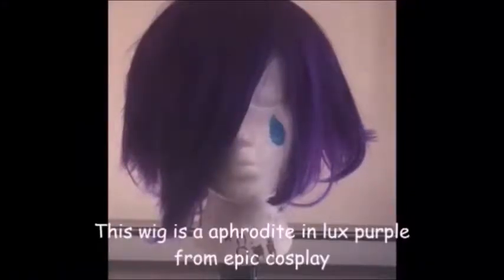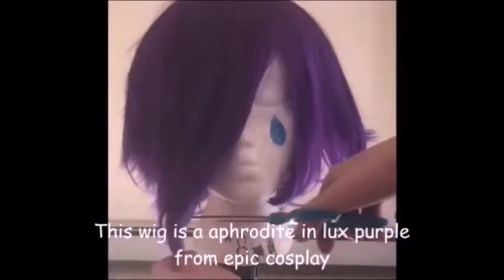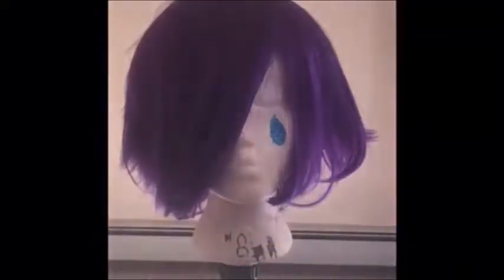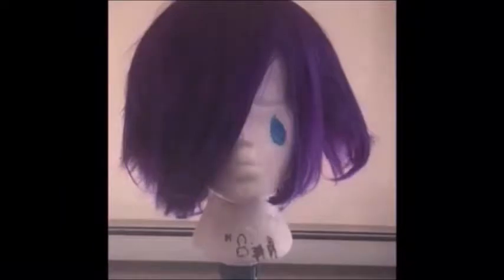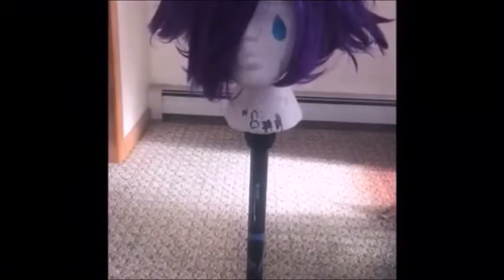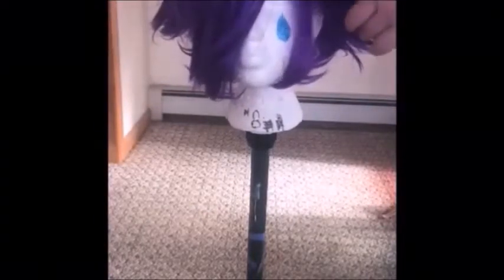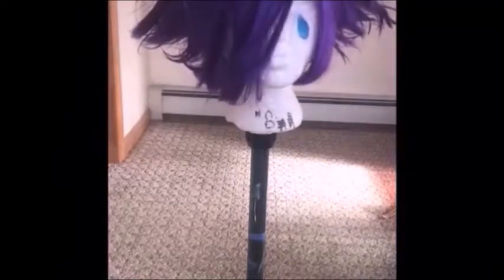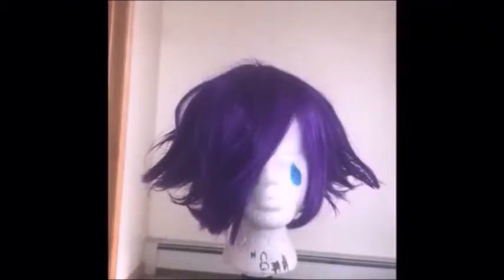HUMAN Zelgadis wig tutorial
2/12 years after I did my pearl wig i'm doing another wig tutorial except this time, its from a unpopular 90s anime called slayers. if you've seen the first slayers then you could correct me if zelgadis's hair was a dark purple when he was human, i'm pretty sure it was. in less than a week i'll do pakota/prince posel from slayers revolution and evolution r and upload it and work on it tonight